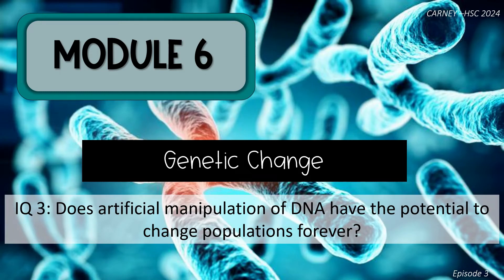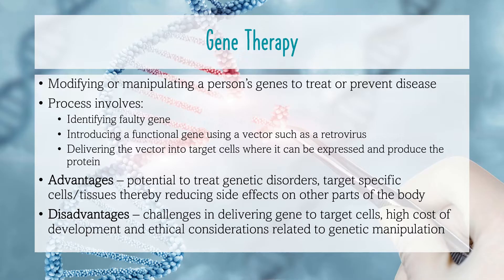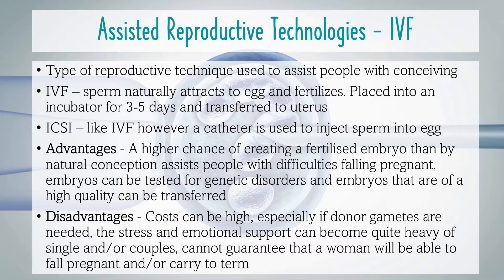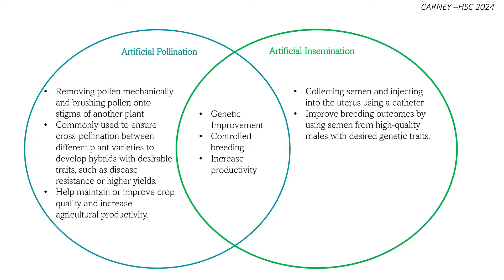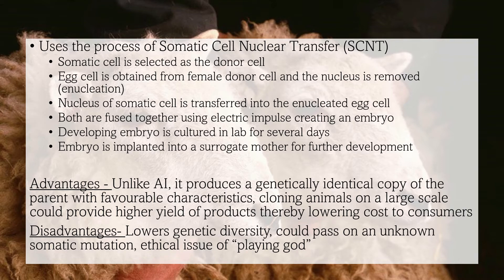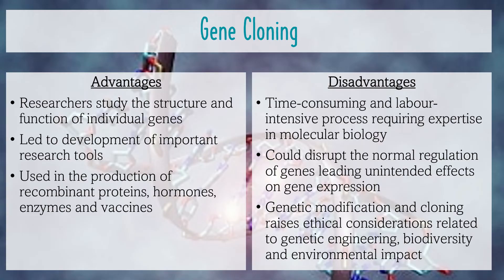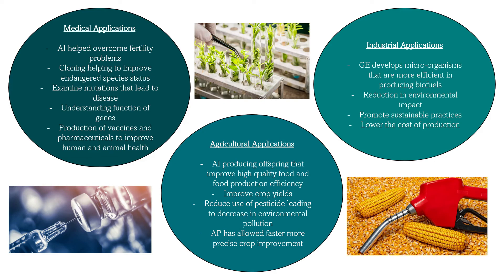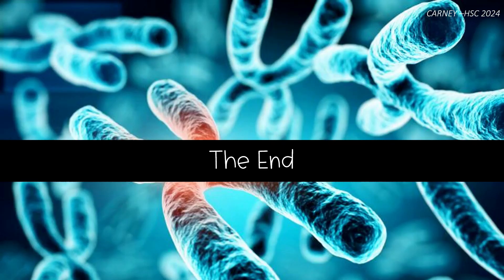Module 6 Episode 3 Genetic Technologies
HSC Biology Flipped Classroom Learning

Syllabus Reference:
Investigate the uses and advantages of current genetic technologies that induce genetic change

Compare the processes and outcomes of reproductive technologies, including but not limited to:
- artificial insemination
- artificial pollination

Investigate and assess the effectiveness of cloning, including but not limited to:
- whole organism cloning
- gene cloning

Evaluate the benefits of using genetic technologies in agricultural, medical and industrial applications